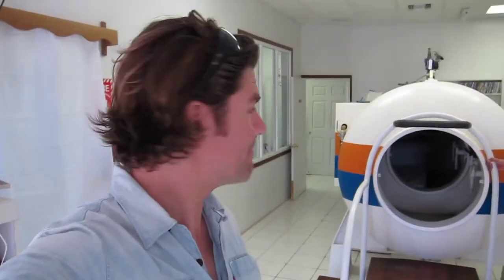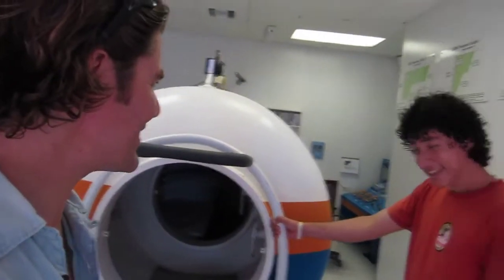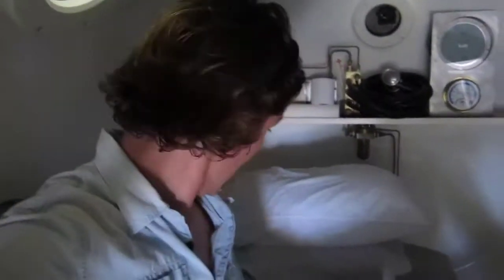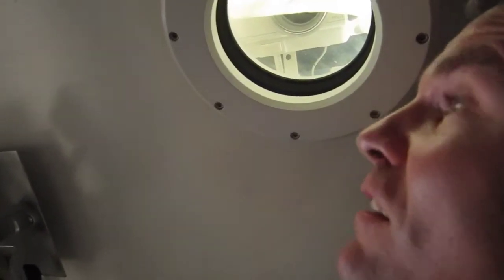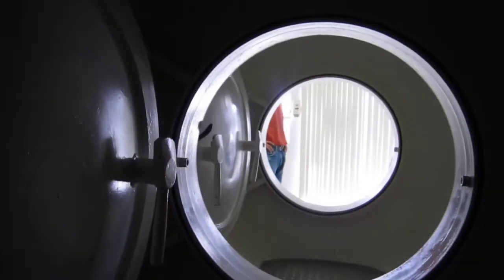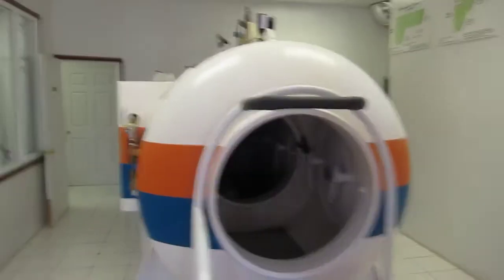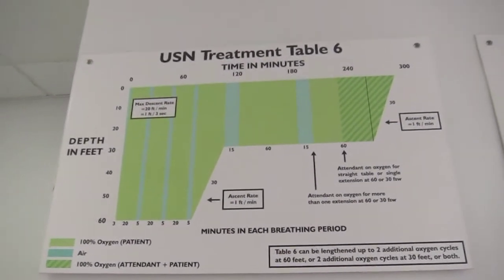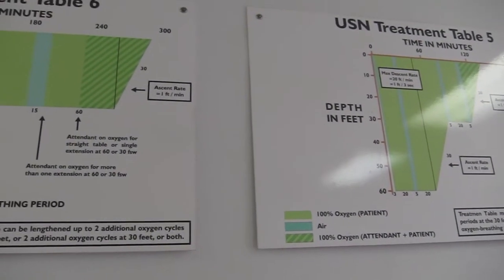Hyperbaric Chamber, Belize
A tour of the Hyperbaric Chamber I spent 7 hours in after suffering from decompression sickness in Belize